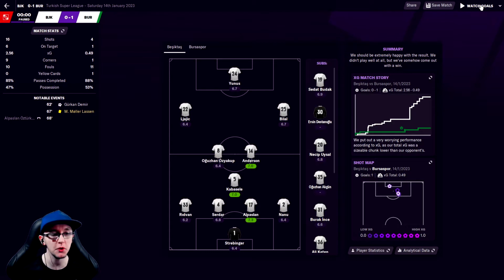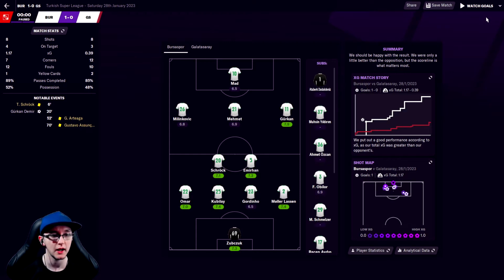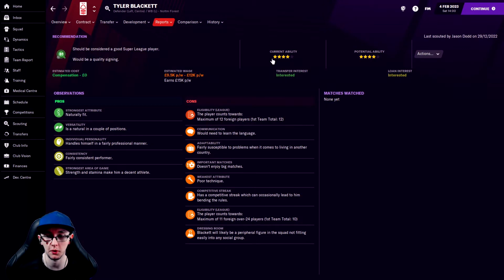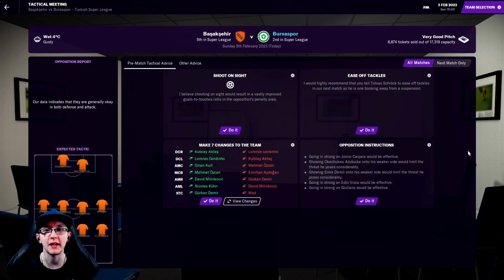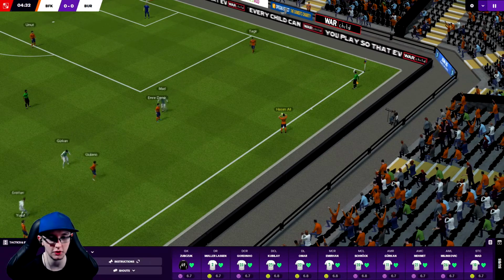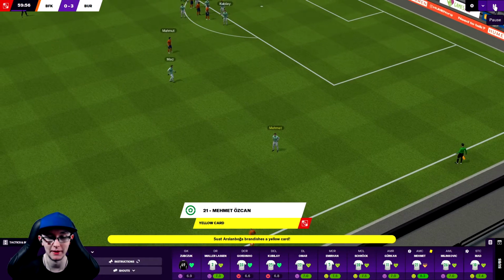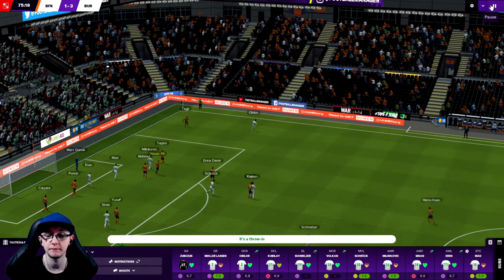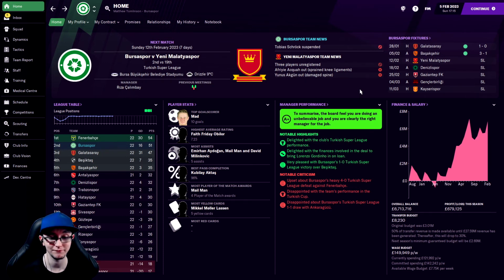FM21 Bursaspor - EP 34 - EUROPE CONTENDERS CLASH (Football Manager 2021)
Welcome to the world of football management (or soccer management for the quirky among us). ⚽

In this video we will be jumping into our Football Manager 2021 Getting Snappy save, where we will be taking control of Bursaspor with the aim of taking this second-tier club with an incredible stadium back to the top of the turkish league pyramid. 🐊

Specifically in this episode, after a disappointing cup exit we meet some potential europe qualifiers both between episodes & in todays game, as well as our January Transfer Window round-up. So sit back and enjoy, as we head to Istanbul (not Constantinople) but Istanbul as we take on İstanbul Başakşehir F.K. at the Başakşehir Fatih Terim Stadium.

📹 Current Series on The Go 📹
Mon/Wed/Fri – Cyberpunk 2077
Tues/Thur/Sat – Football Manager 2021 Bursaspor (Getting Snappy Save)
Sunday – Mystery Video

🎞️ Missed a Bit? Or Fancy a binge? full series & FM playlists are here. 🍿